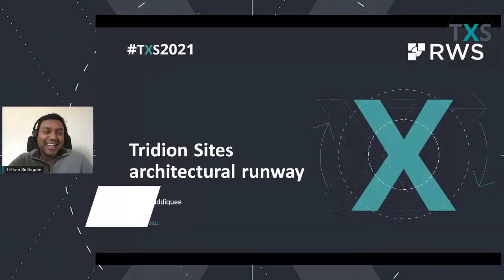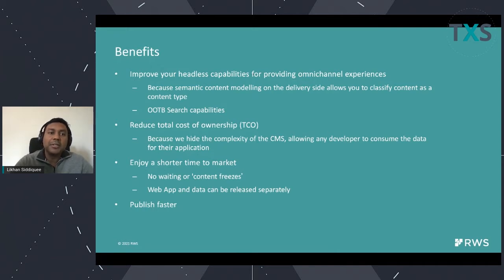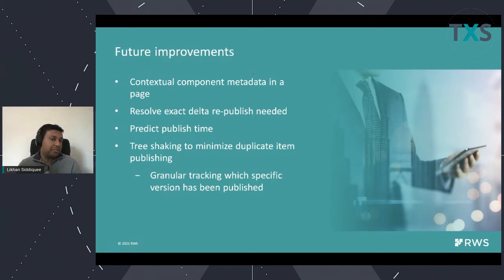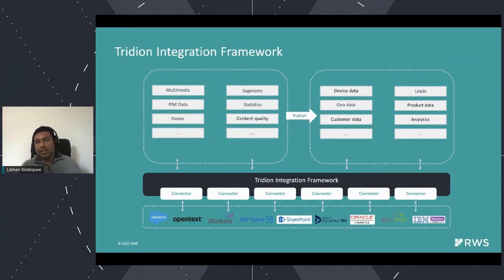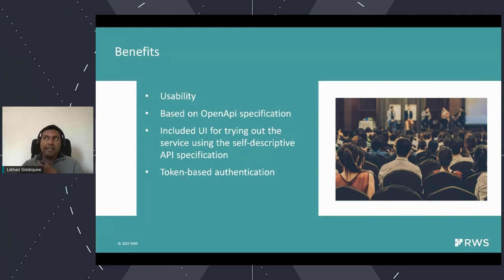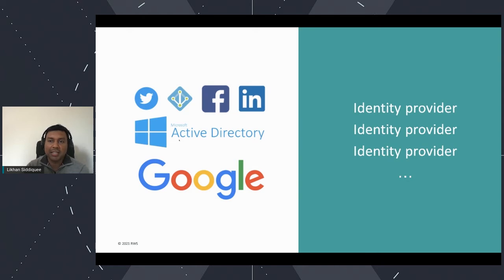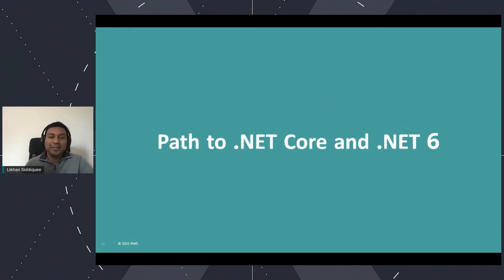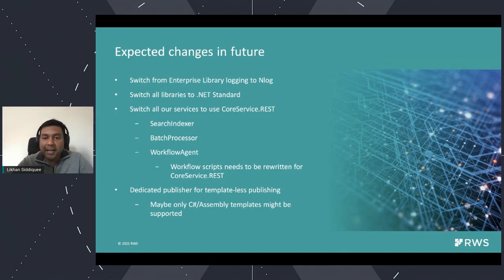TXS NASA 2021 - Tridion Sites architectural runway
Learn about the architectural vision for Tridion Sites from the key architect of the product.